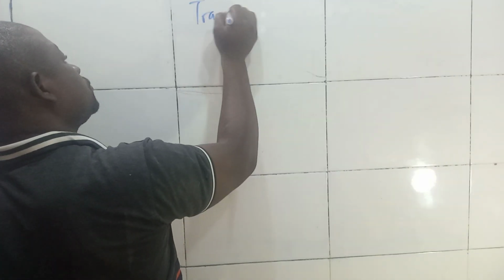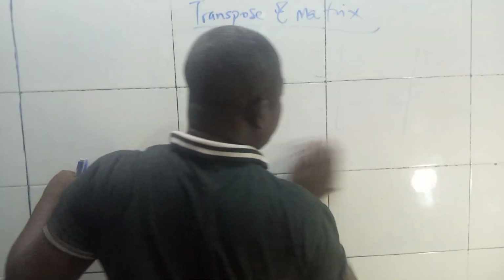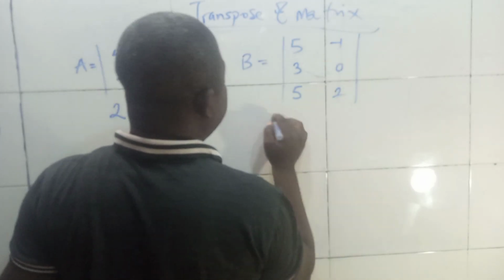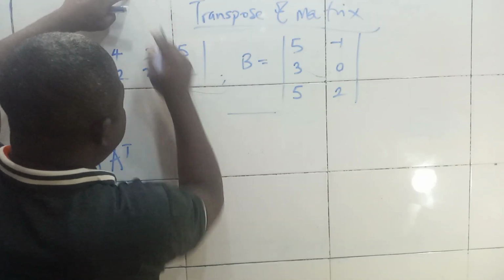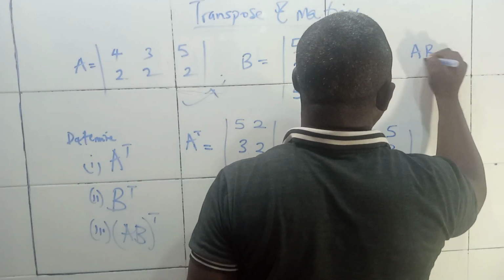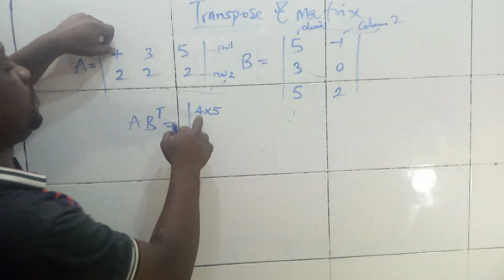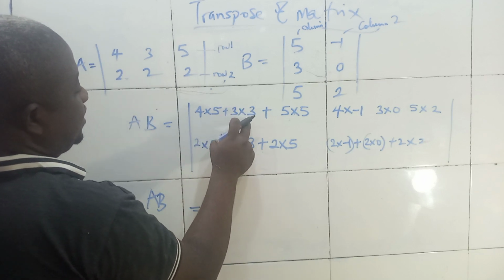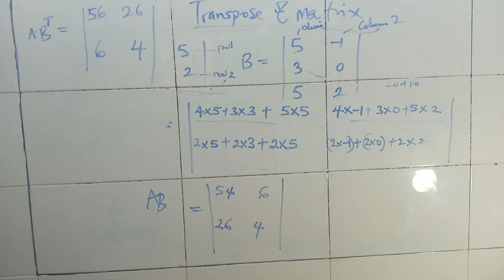TRANSPOSE OF MATRIX..... introduction to matrix(part4)